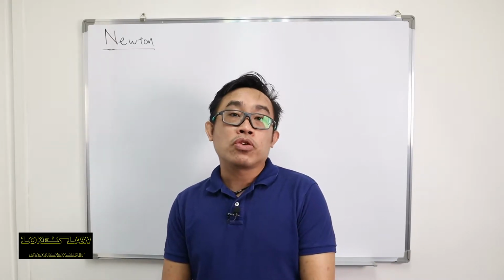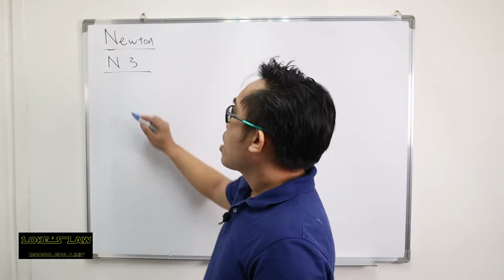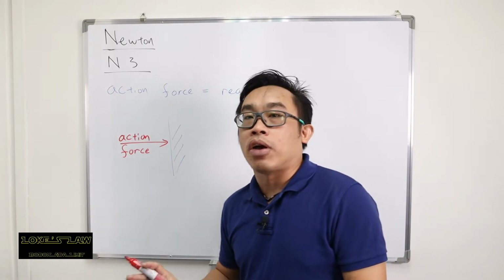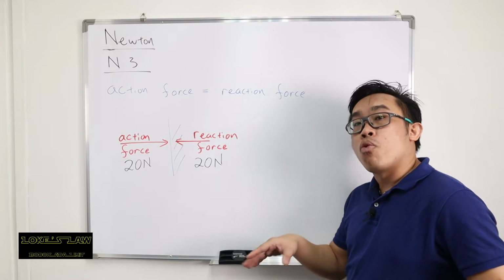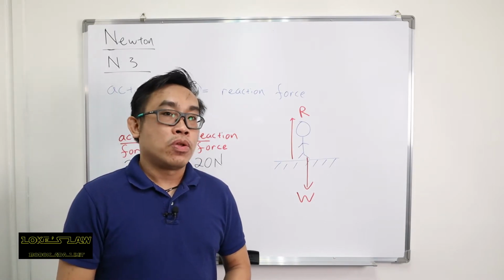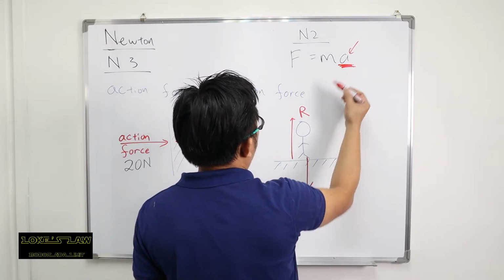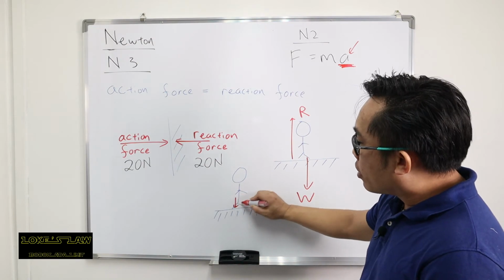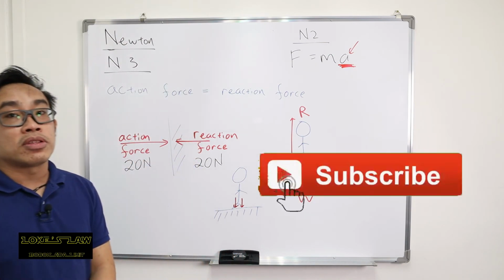[Laws of Physics] Newton's Third Law, learn it in Loke's way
This is the last video about Newton
I promise
No more Newton. LOL

Let me explain it

Please do follow me at

Clubhouse : Loke WS @Lokeskywalker

Recording instruments

Video: Canon M50 with 50mm lens

Sound: Yamaha MG06X mixer
              Behringer UMC 204 HD Audio Interface

              Zoom H1N
              Saramonic SR-WM4C wireless lavalier microphone
Lighting: Godox M60 with round soft box
                Nanguang Lupad 43